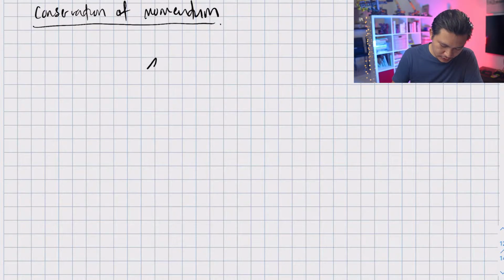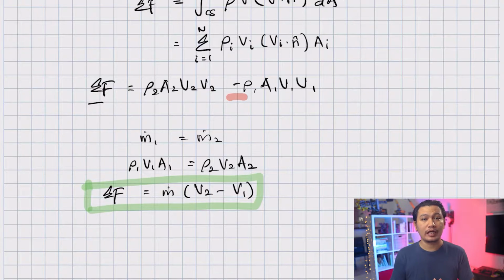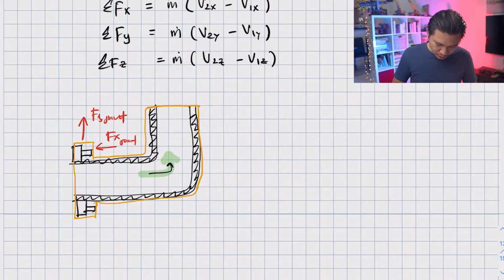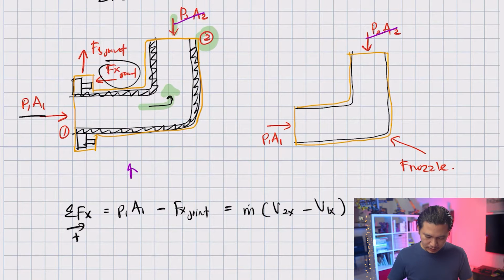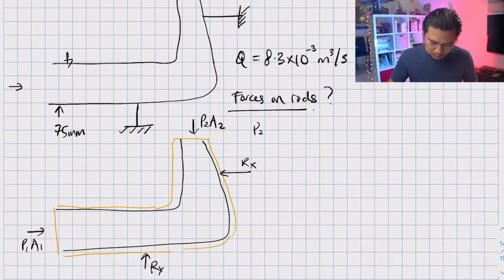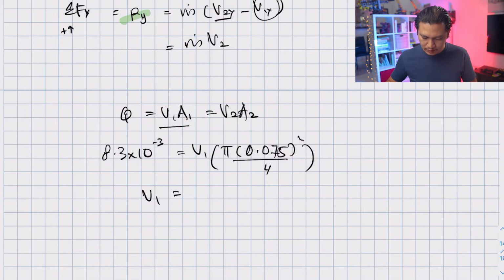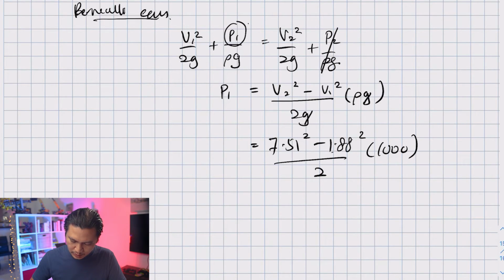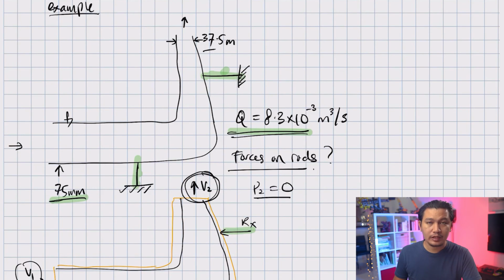016 Conservation of Momentum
This video shows how we can simplify the equation that originated from conservation of momentum into something that we can use to solve engineering problems. There are also a few examples included to demonstrate how to use the equations to solve real world problems.